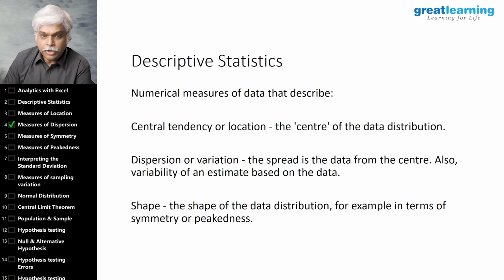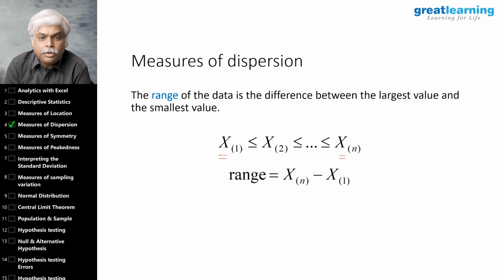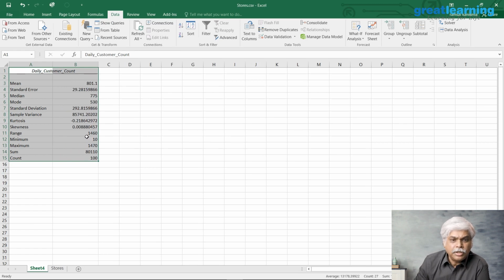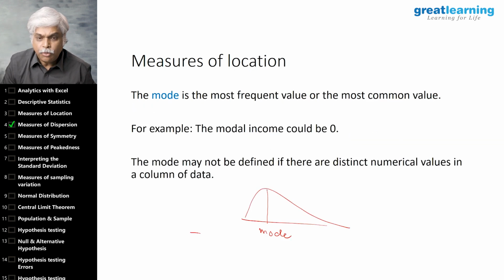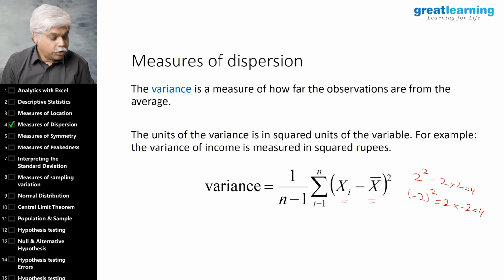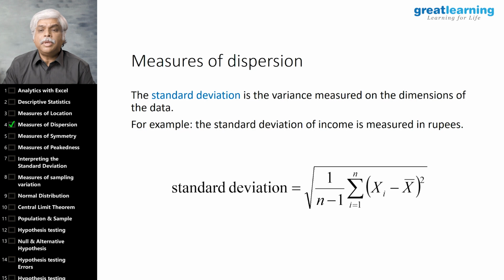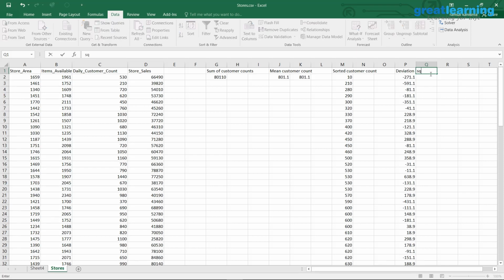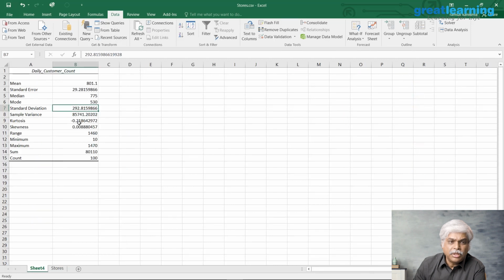Foundations of Data Science | Measures of Dispersion | Great Learning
Building on the concepts learned in the last video, Great Learning Academic Director for Data Science & Machine Learning Programs, Dr Abhinadan Sarkar covers the topic of Measures of Dispersion which measures how the data is spread around its average value.

In this video, we will cover three popular measures of dispersion i.e. range, variance and standard deviation. We will also see how to implement these measures using examples in Excel.

Dr Sarkar is ranked amongst the Top 3 Most Prominent Analytics & Data Science Academicians in India. He has taught applied mathematics at the Massachusetts Institute of Technology (MIT) as well as been visiting faculty at Stanford and ISI and continues to teach at the Indian Institute of Management (IIM-Bangalore) and the Indian Institute of Science (IISc).

We hope you find the video useful, happy learning!